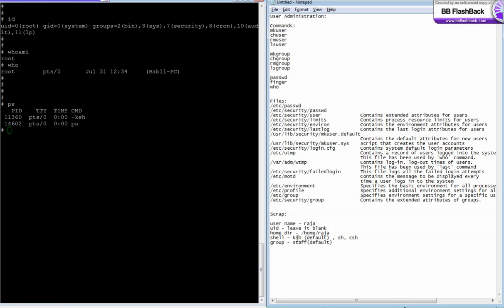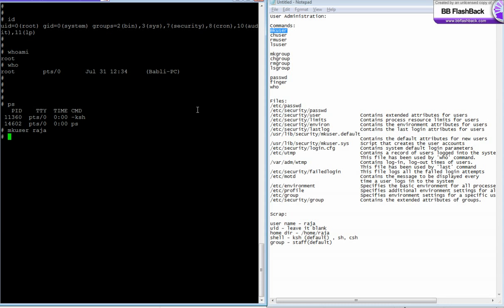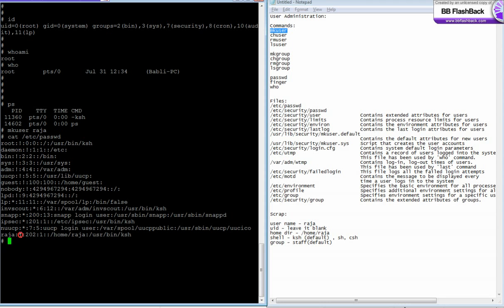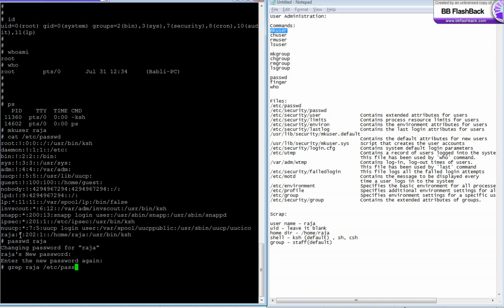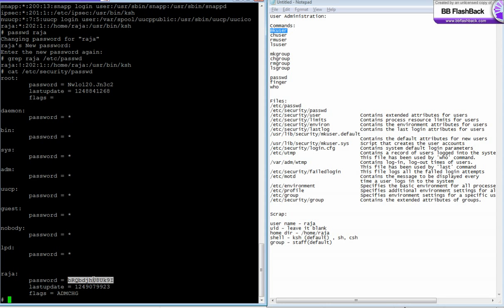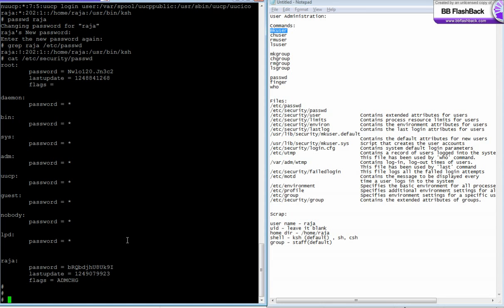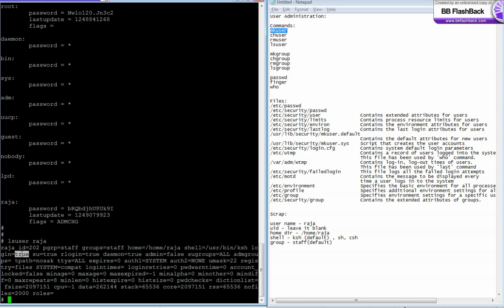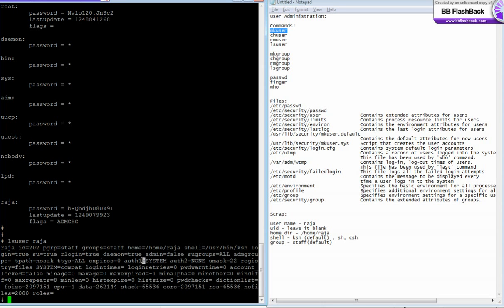AIX User Administration Part 2